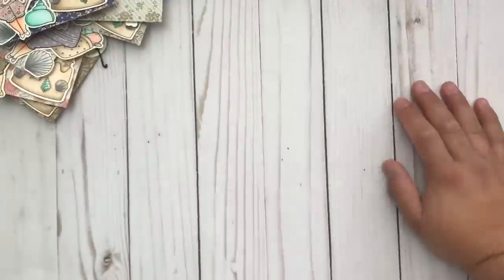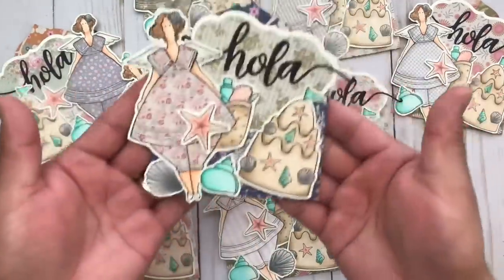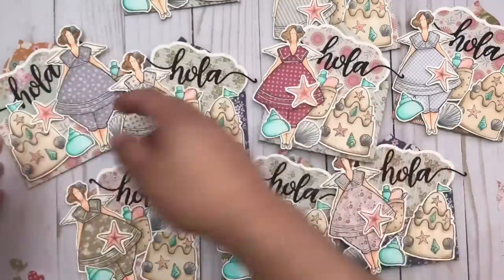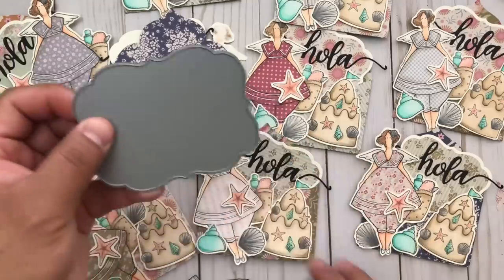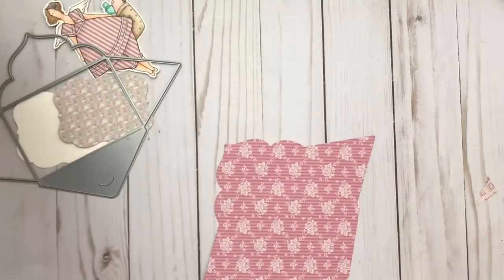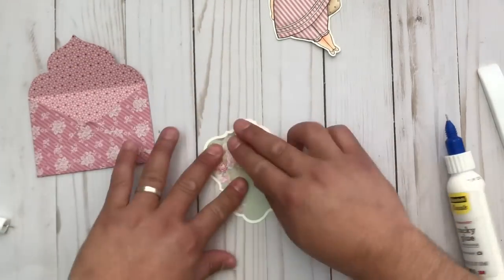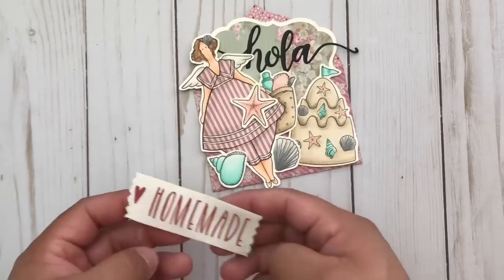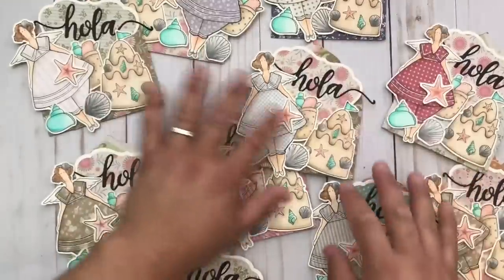Tilda Gift Card Envelope process for Swap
Hey everyone here is my process video of my mini loaded envelope for the LaceBoutique1 Group Swap hosted by our friend Ana who is LaceBoutique1 on YouTube and Etsy.

Scraperfect glue cap